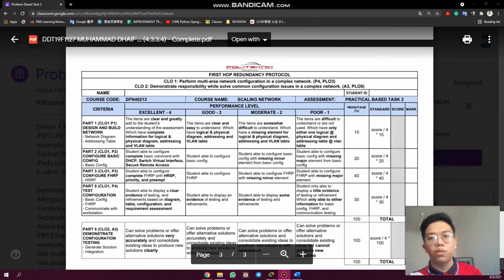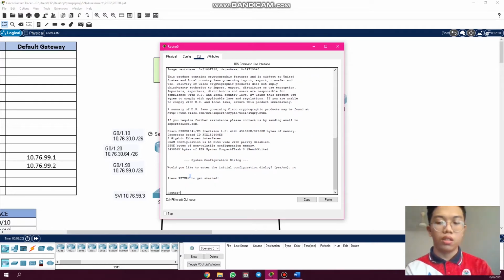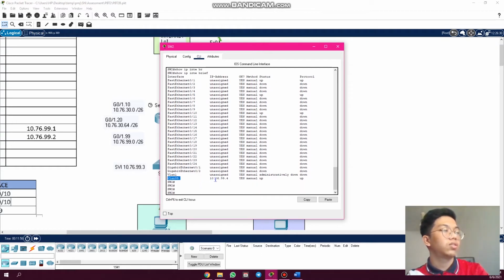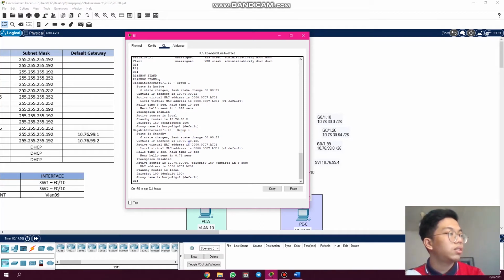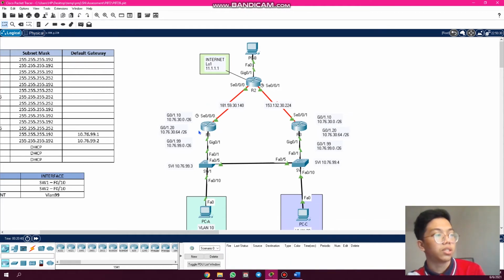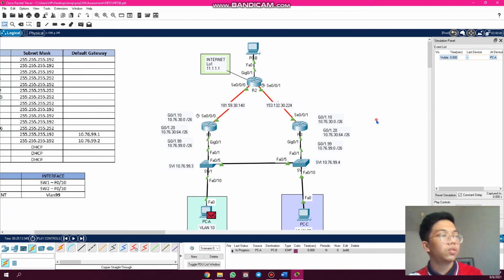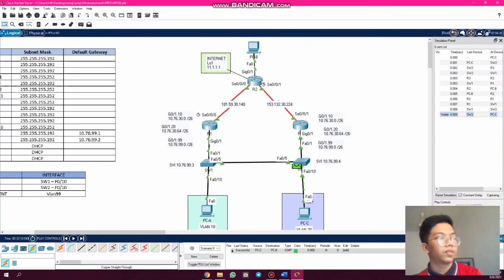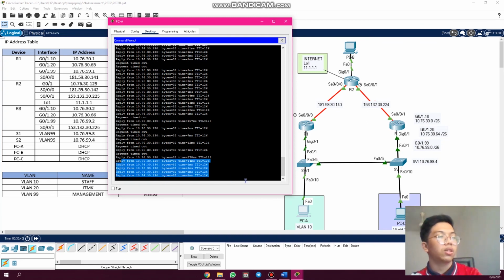PBT2 Demo1 25DDT19F1127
00:00 Introduction
00:33 Design & Build Network
03:14 Basic Configuration
07:07 VLAN
08:24 IP Routing
09:14 DHCP
10:18 SVI
11:23 Secure Remote Access
14:30 Verify HSRP
20:50 HSRP Operation
33:15 Test Connectivity
36:17 Test Connectivity with HSRP